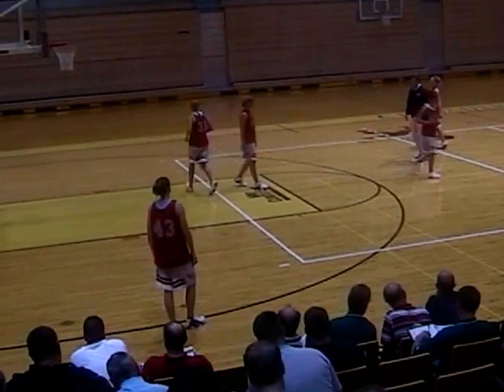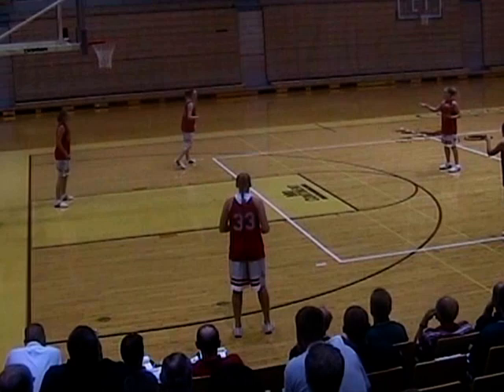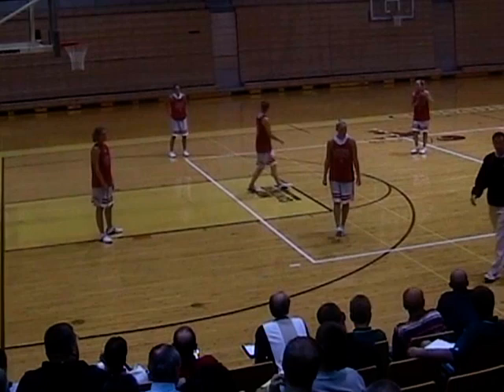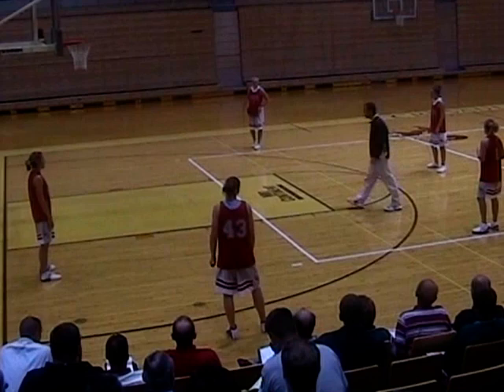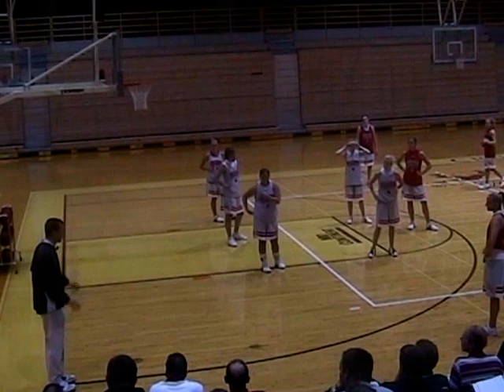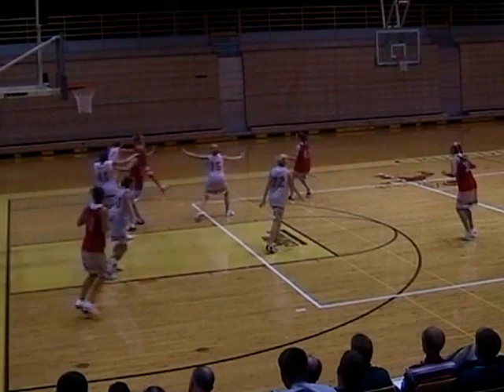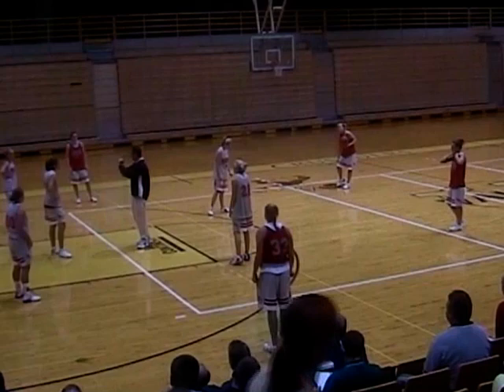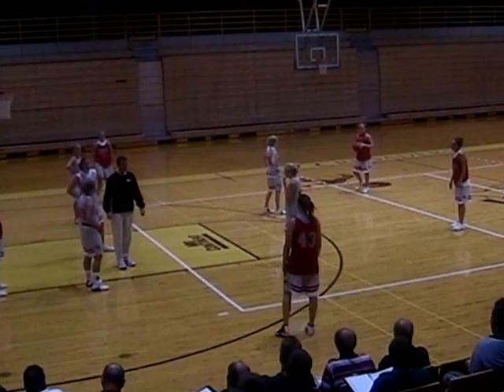Keith Freeman Zone Offense